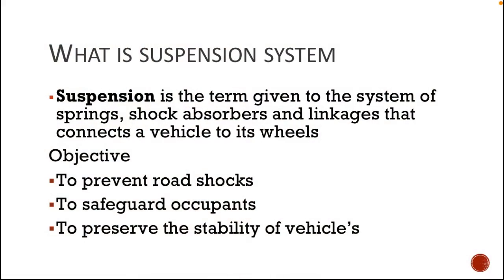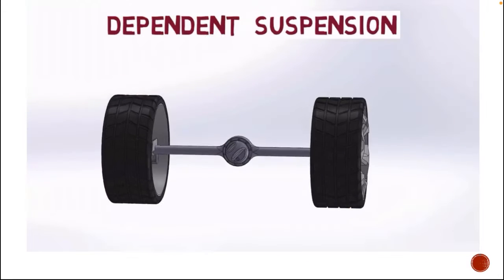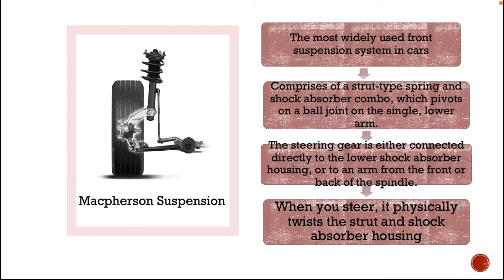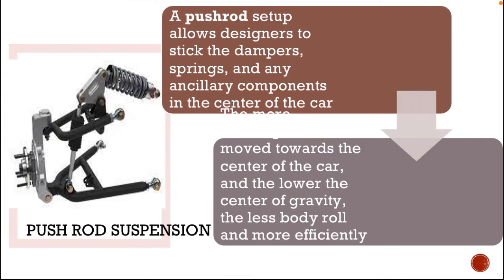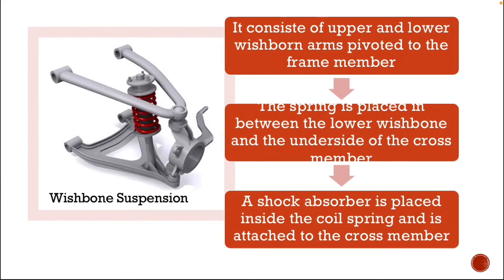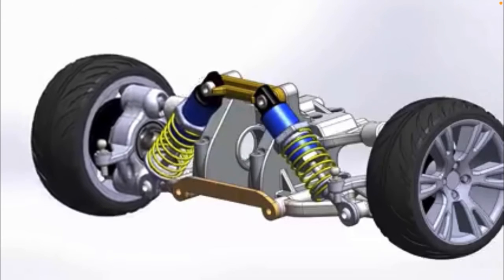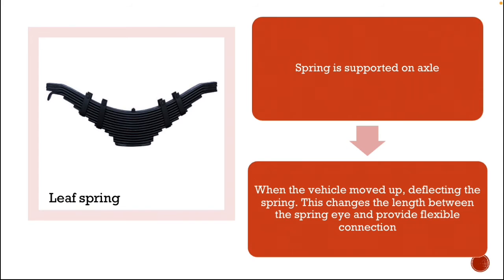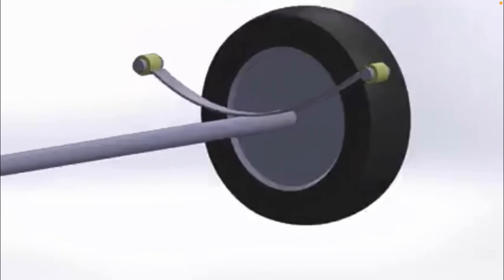Suspension System in Automobile-- Techtalk Series # 64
Techtalk Series #64 Suspension System in Automobile- By Mr. Arjun P, Asst. Professor, Department of Mechanical Engineering, Vedavyasa Institute of Technology